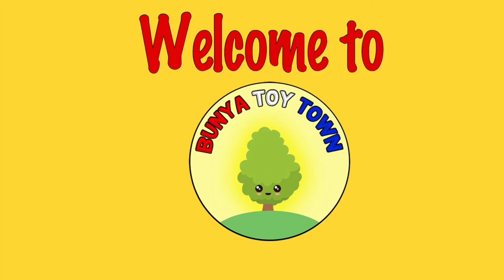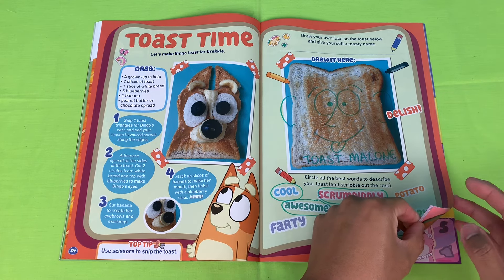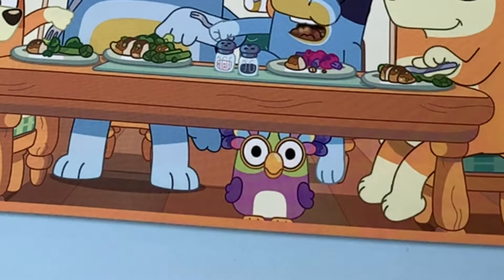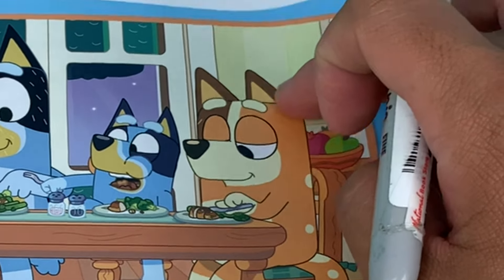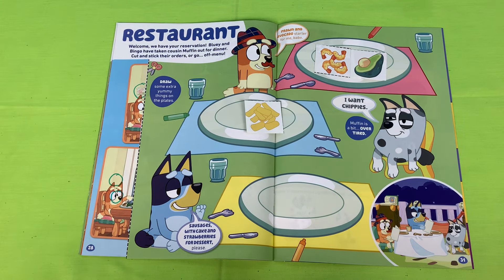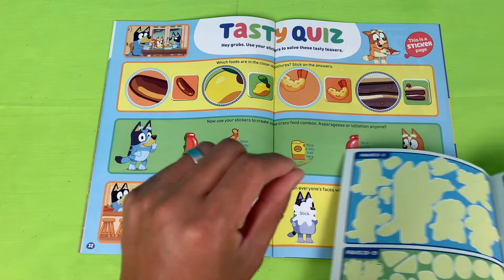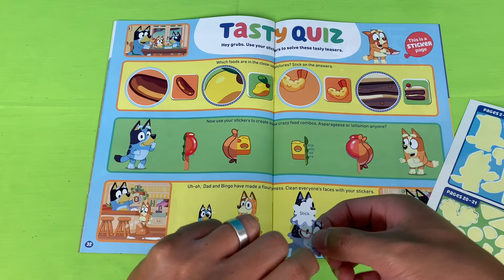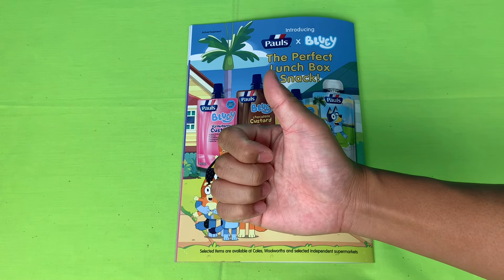Part 3 BLUEY Magazine 💙🤪📘 | Books & crafts | Bluey Books & Games | Disney Jr | ABC Kids✨✏️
BLUEY Magazine PART 3
Come along with Bunya Toy Town as we have fun and look inside this BLUEY magazine! It is full of puzzles, games, stories and over 60 silly stickers! Come and check it out!